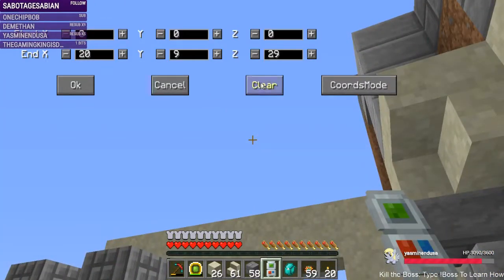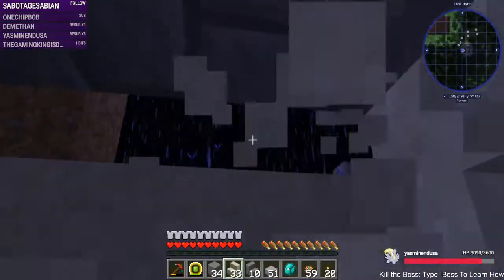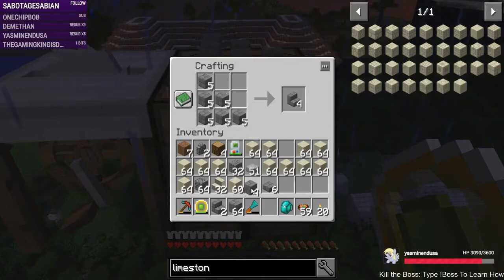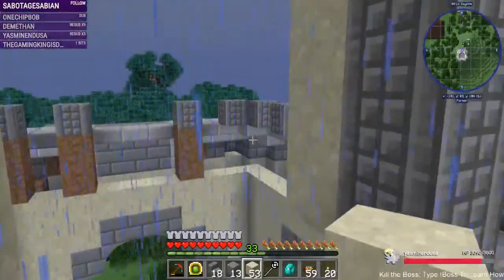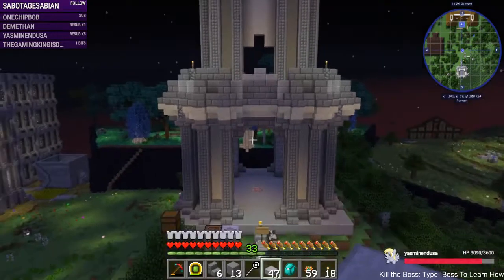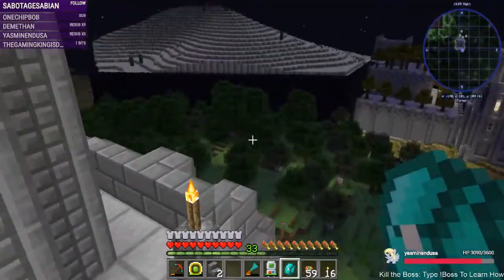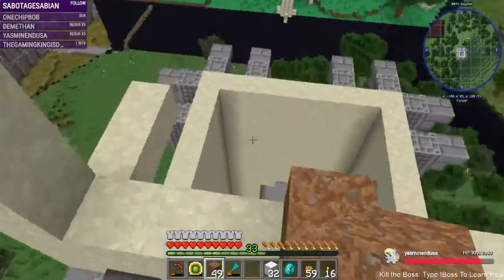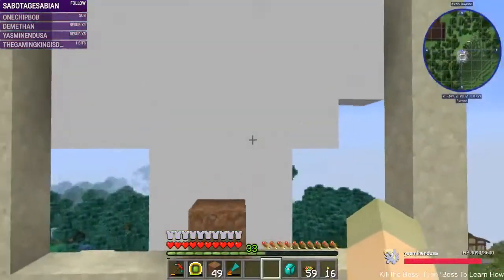18 | Clock Tower, Part 2 - Simpletons SMP | 1.12.2 Modded Minecraft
LIVESTREAM SCHEDULE

Mon: 10-11 AM
Tue: 10-11 AM
Wed: OFF
Thu: 10-1 PM
Fri: 7-10 PM
Sat: 10-1 PM
Sun: 10-1 PM

LINKS